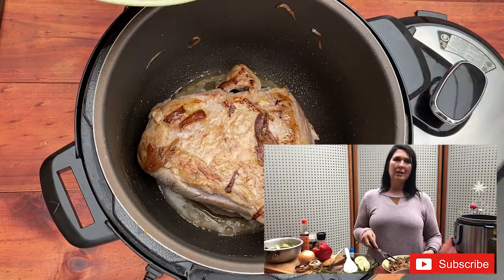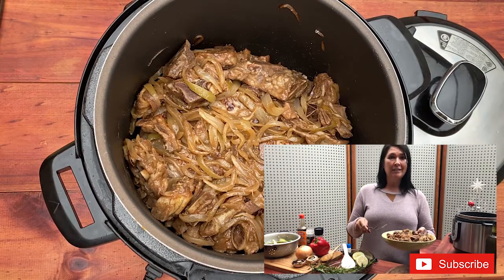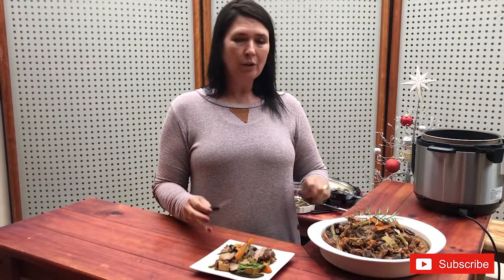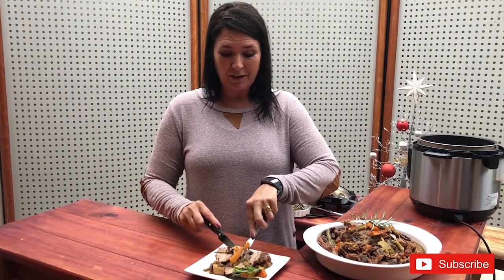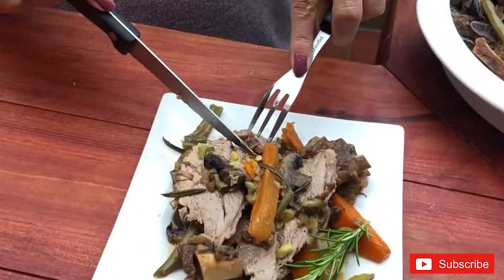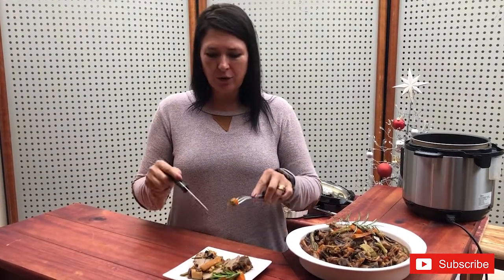Beef Crock Pot Recipes Keto recipes | Low Carb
This Video was created for one of our awesome Subscribers, Keto Friend and Beautician ! She just loves Crock Pots with her busy lifestyle !!! Bianca Esterhuizen from Majestic Beauty and Hair this one is for you ! If you are ever in The Garden Route, George, Western Cape. Go check her out !!!

Keto Newbies- Keto Crock Pot Recipe

Ingredients for Crock Pot :
• Onions (1xwhite and 1xpurple mix)
• 2 Tablespoons of olive oil
•1kg Beef Rump Tail
•500g Lamp Potjie meat
•400g Mix Veg of choice
•4x garlic cloves cut into chunks
•1 teaspoon of Himalayan salt
• ¼ teaspoon of ground black pepper
• ¼ teaspoon of garlic powder and onion powder
•4 x stems Fresh Rosemary
• 25ml Worcestershire Sauce or low carb Soy sauce

How to make your Keto Crock Pot:
1. Fry your onions in the Olive oil.
2. Add your Lamb meat and fry until golden brown.
3. Dish out in bowl and keep aside.
4. Add 1kg of Beef rump tail and brown it on both sides.
5. Add the Lamb meat with onions.
6.Add chopped garlic.
7. Add your vegetables of choice.
8. Add some more salt and pepper
9. Top it with your stems of Rosemary
10. Set on time required (Slow cooker or Steam Pot)